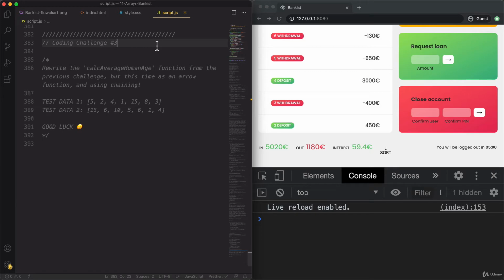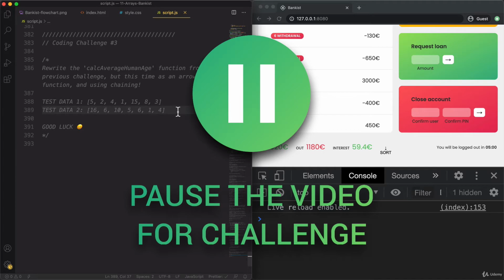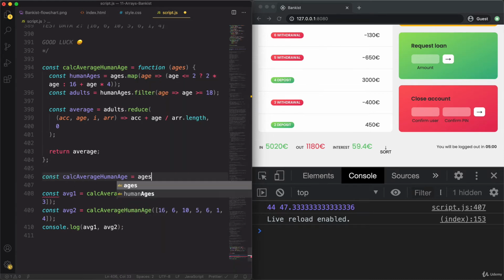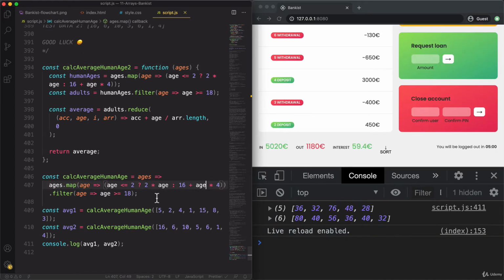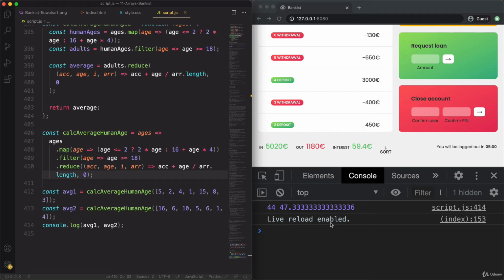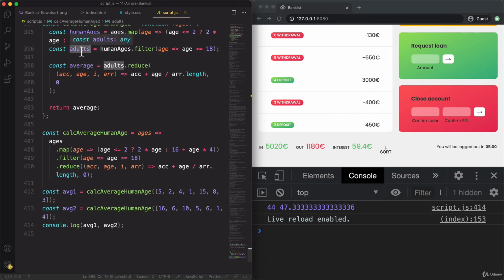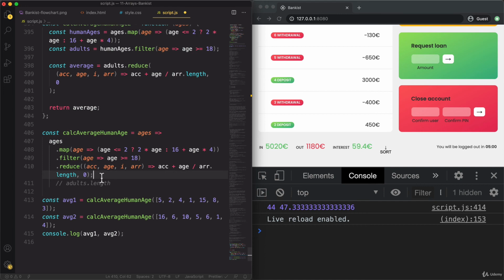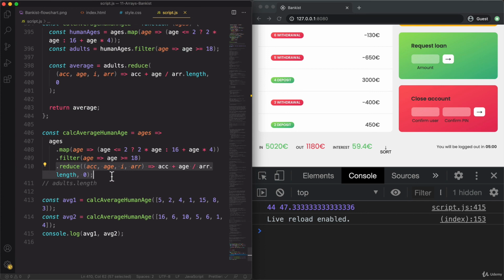Coding Challenge #3 | JavaScript Course From Zeero to Expert